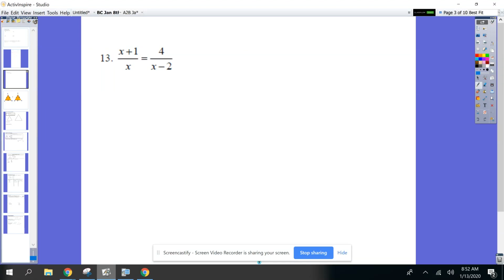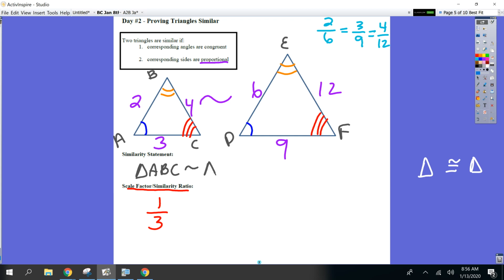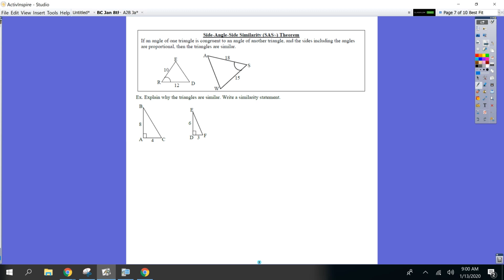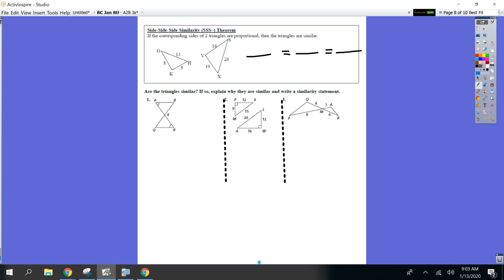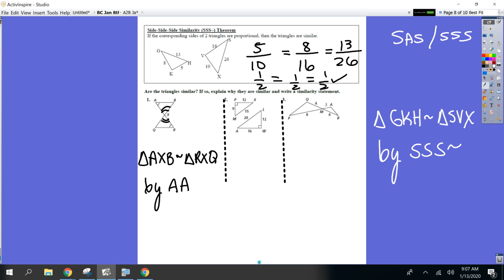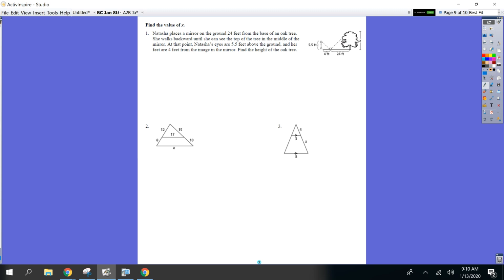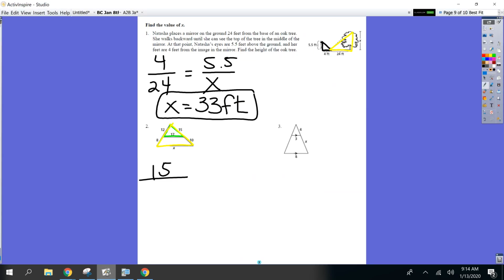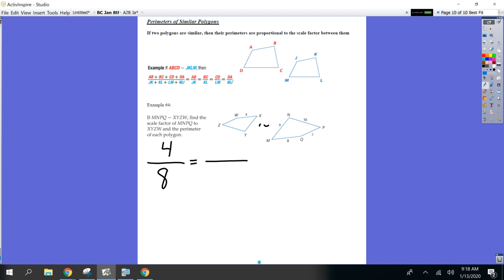Honors Geometry BC Jan 13th - Unit 7 - Proving Triangles Similar